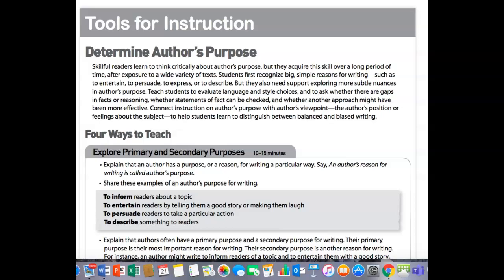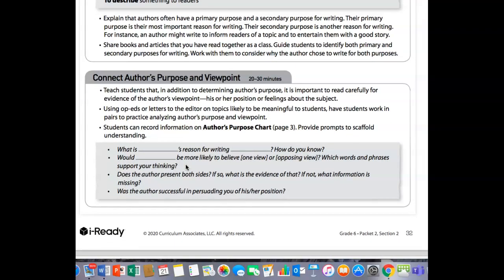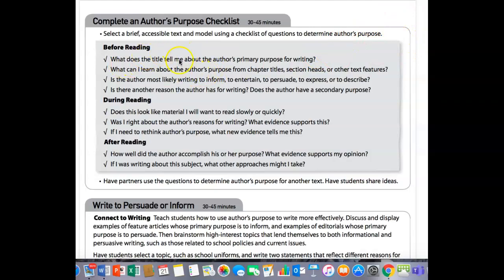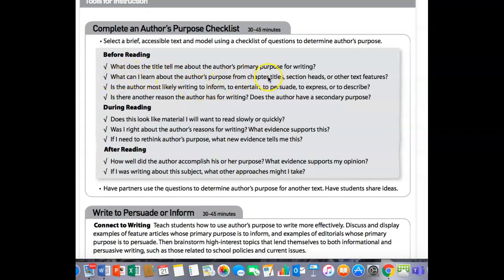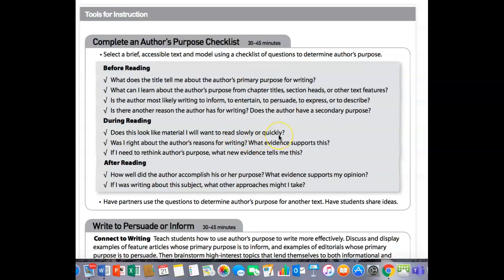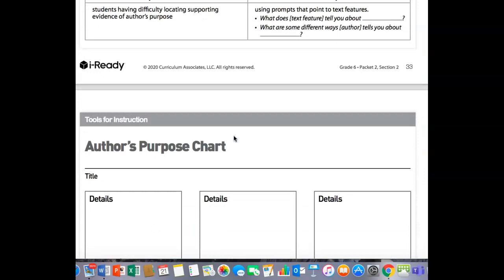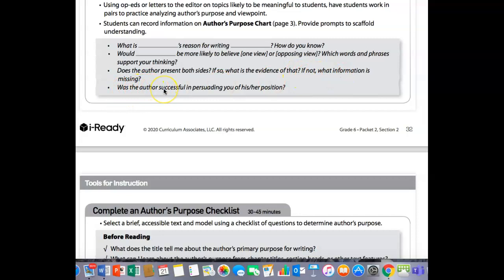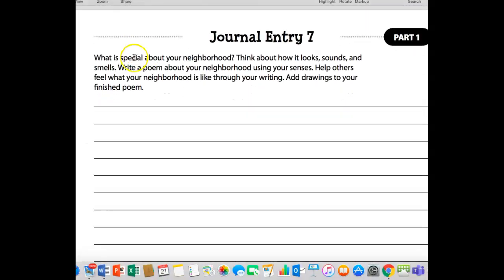6th grade reading pages 32 - 34